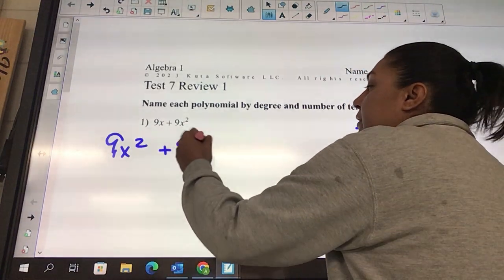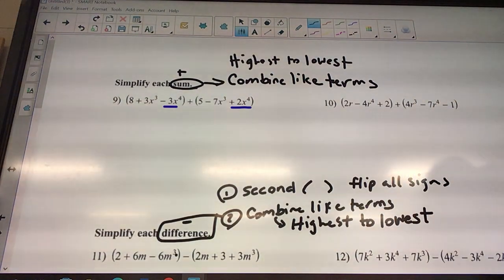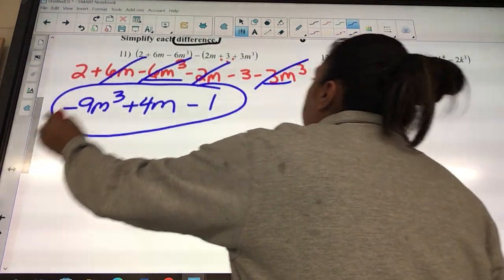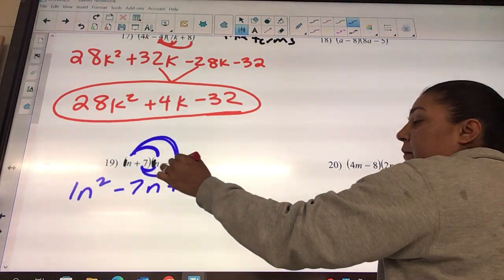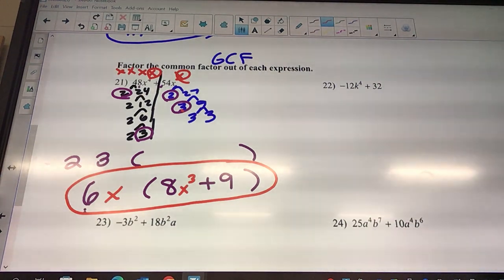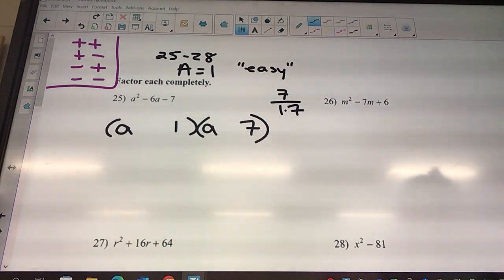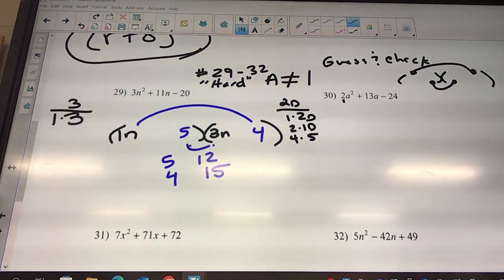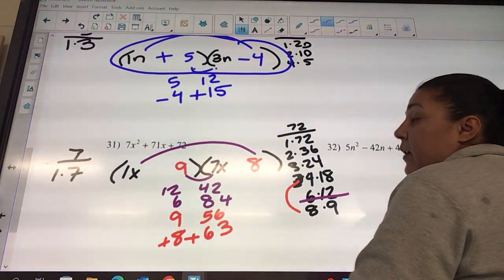Test 7 Review 1